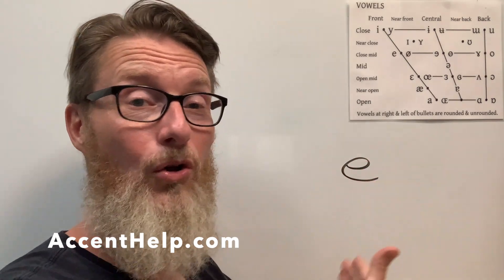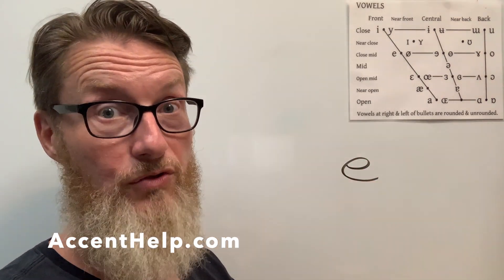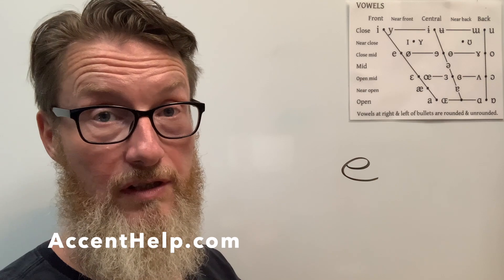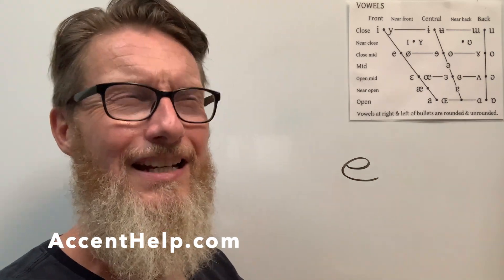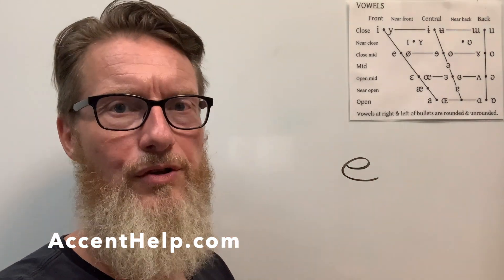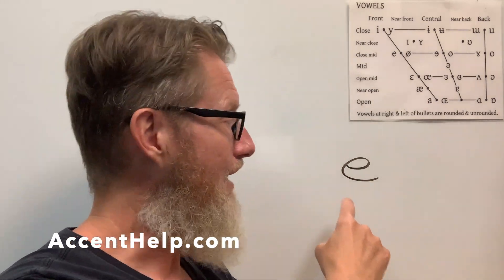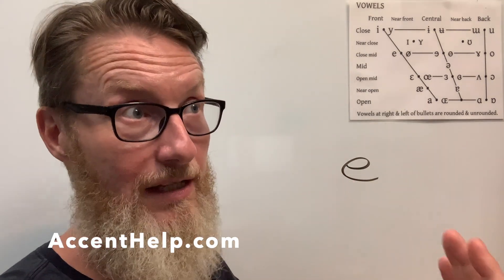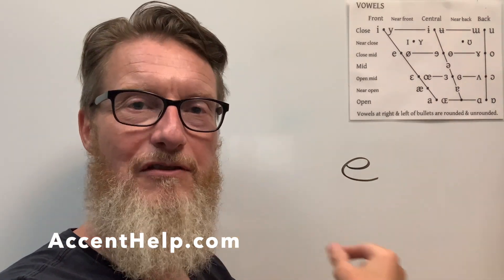Diphthongs #4: FACE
Continuing the diphthong series, here's how the FACE diphthong occurs in many American accents, and on how it occurs in a variety of other accents around the world. If you'd like to dive into "Generican" and an introduction to phonetics, check out You can find materials for learning over 50 different accents from Jim